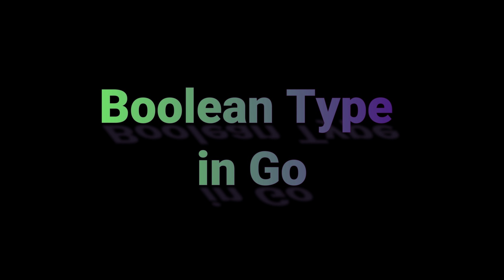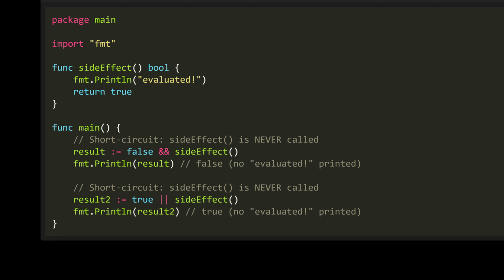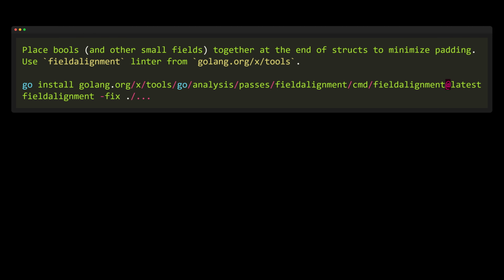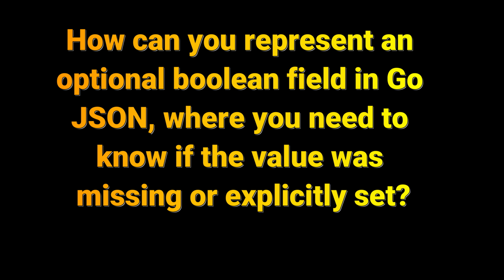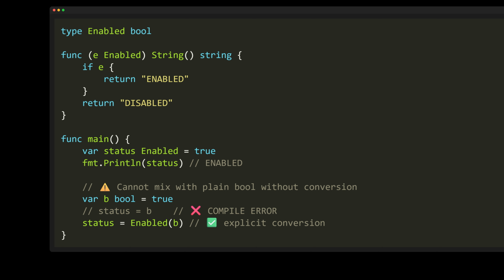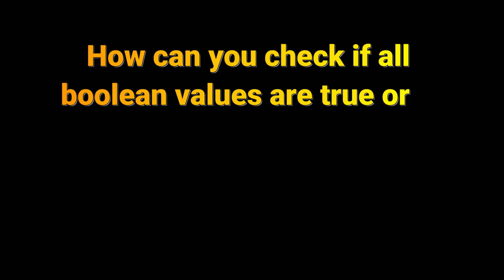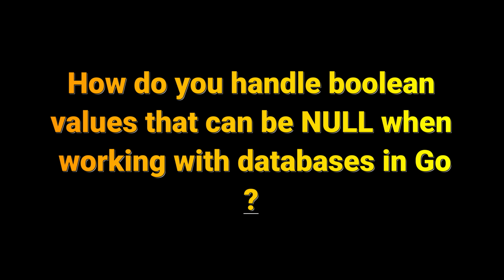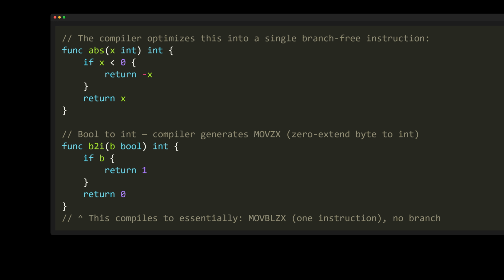Go Programming Interview Questions - Boolean Type in GoLang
Learn  about Go Programming Interview Questions , Boolean Type in GoLang and how it works in real programs. We start with the basics: the boolean type in Go is called bool and it has only two values, true and false. Its zero value is false, which means an uninitialized bool is automatically false.
Then we go deeper into memory and representation. A bool in Go uses 1 byte (8 bits), not 1 bit. Internally, false is stored as 0x00 and true as 0x01. You will also understand why Go uses 1 byte instead of 1 bit and how CPUs are byte-addressable.
We cover allowed operations on bool values, including comparison with == and !=, and explain why  and  are not allowed. You will also learn how comparison operators return boolean values.
Logical operators are explained clearly: AND, OR, and NOT. We demonstrate short-circuit behavior and explain operator precedence, including why AND is evaluated before OR.
You will understand why Go does not support truthy or falsy values like some other languages. In Go, you must always write explicit comparisons. You cannot use 0, nil, or empty strings directly in if statements.

00:00 Boolean Type Basics in Go
00:47 How Bool is Stored in Memory (1 Byte)
01:43 Comparison Operators Return Booleans
02:03 Logical Operators & Short-Circuit Evaluation
02:54 Operator Precedence: AND vs OR
03:13 No Truthy/Falsy Values in Go
03:44 No Direct Casting Between Bool and Int
04:14 Struct Field Ordering & Memory Padding
04:57 Printing Booleans (%t Format Verb)
05:34 Parsing Booleans from Strings (strconv)
06:24 JSON Encoding/Decoding Booleans
07:04 Optional Booleans with *bool Pointers
07:58 Atomic Bool for Safe Goroutine Access
08:40 Custom Boolean Types (Type Safety)
09:32 Booleans in Interfaces & Reflection
10:12 Toggling Boolean Values (! Operator)
10:40 Conditional Assignment (No Ternary Operator)
11:16 All/Any Helper Functions for Slices
11:56 Data Races with Shared Booleans
12:42 Bit Manipulation for Efficient Flags
13:29 Handling NULL Booleans in Databases (sql.NullBool)
14:17 Nullable Booleans in Protocol Buffers/gRPC
15:06 Compiler Optimizations for Boolean Logic

We also explain why Go does not allow direct casting between bool and int, and how to convert manually using logic.

Struct field alignment and memory padding are covered in detail. You will see why the order of bool fields in a struct matters and how bad ordering can waste memory.
Printing and formatting booleans using the fmt package is demonstrated, including the correct use of %t and %v.
String conversion is explained using the strconv package. You will learn how strconv.ParseBool accepts values like true, false, 1, 0, T, and F, and how strconv.FormatBool converts a bool back to a string.
JSON encoding and decoding with the encoding/json package is covered. You will learn how omitempty works with bool fields, how missing fields default to false, and why JSON only accepts lowercase true and false.
We explain how to represent optional boolean fields using *bool pointers for three-state logic: nil, true, and false.
Concurrency is an important topic. You will learn why a normal bool is not safe between goroutines and how to use atomic.Bool from sync/atomic (available since Go 1.19) to prevent data races.
Custom boolean types are explained, including how to add methods and why explicit conversion is required between custom types and built-in bool.
We also cover working with bool inside interfaces and reflection, including type assertions, type switches, and reflect.Kind checks.

Practical patterns are included:
Toggling a bool using the NOT operator
Conditional assignment without a ternary operator
Implementing all and any logic for slices of Booleans

Advanced topics include:
Using bit manipulation instead of many bool fields
Handling NULL Booleans in databases using sql.NullBool
Nullable Booleans in Protocol Buffers with google.protobuf.BoolValue
How the Go compiler optimizes Booleans expressions and avoids unnecessary branches

This video gives you a complete, practical, and in-depth reference for working with Booleans values in Go, from basic syntax to advanced performance and concurrency topics.